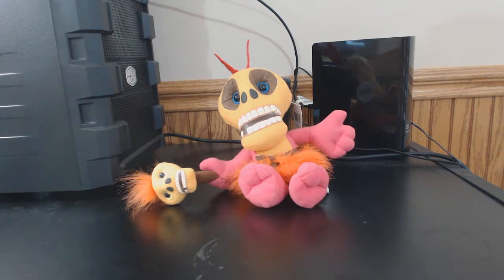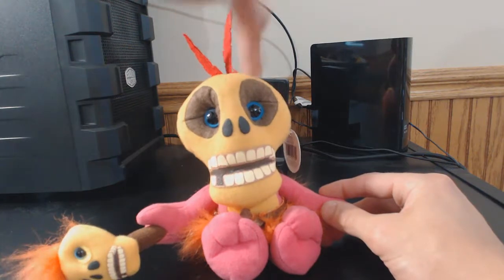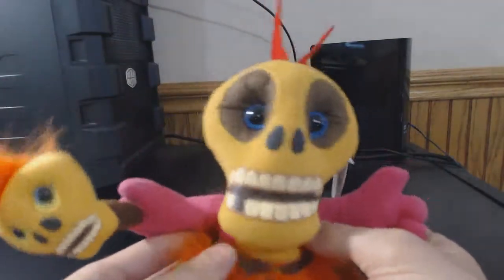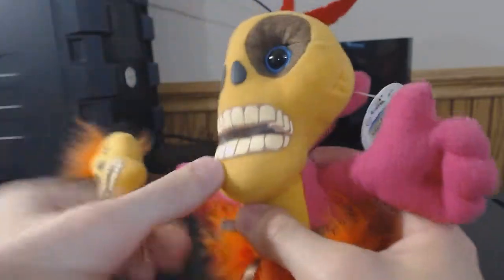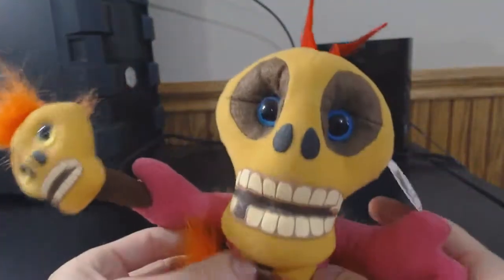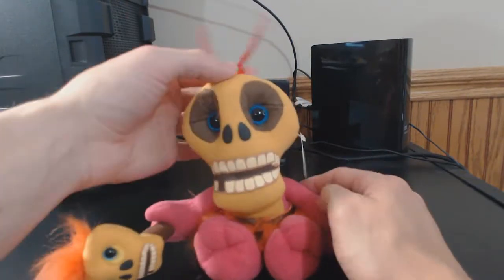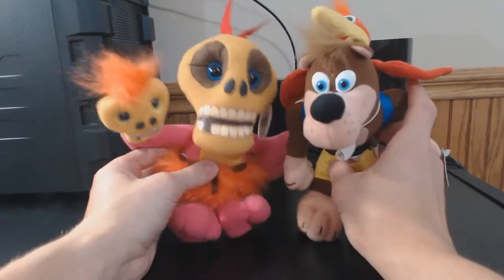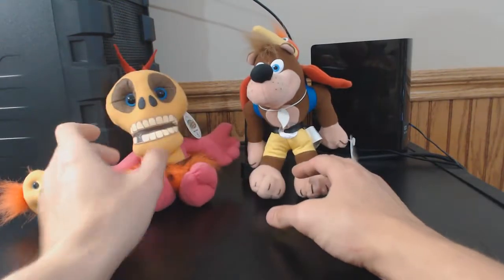Collection Update! | Nintendo Collectibles Mumbo Jumbo Plush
The old BD&A Nintendo Collectibles Mumbo Jumbo N64 Plush. Enjoy! I also got the thumbnail off of Ebay.

Peace!